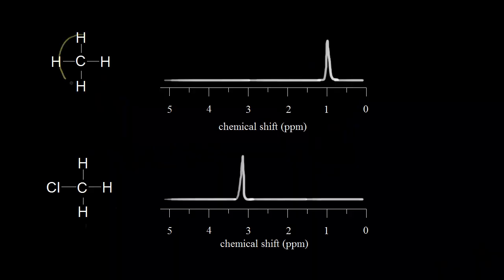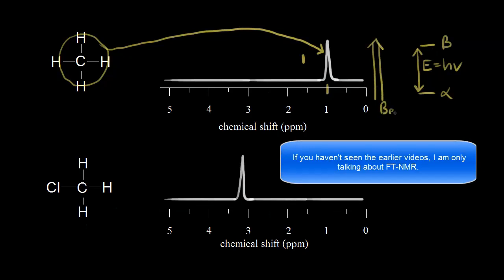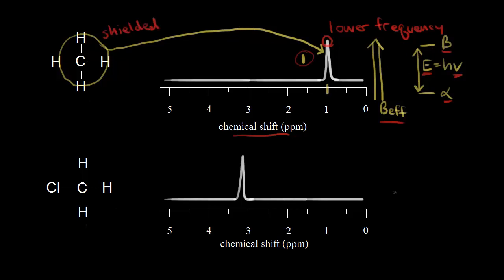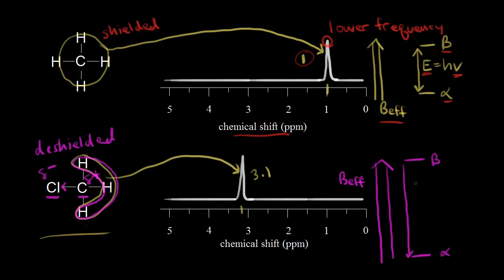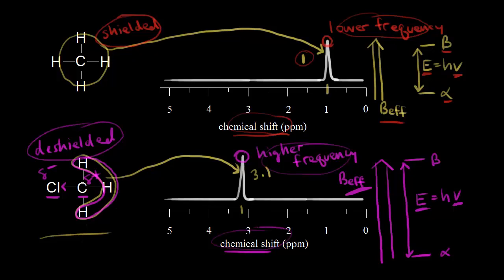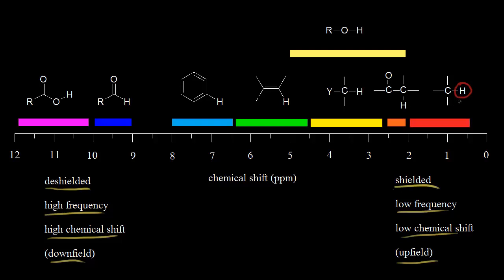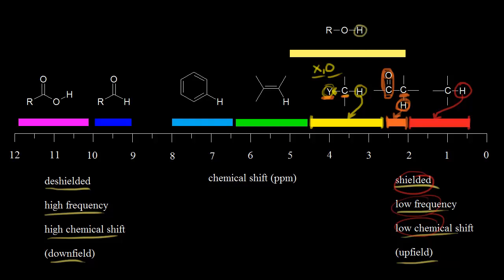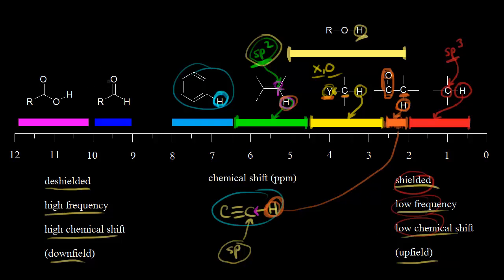Electronegativity and chemical shift | Spectroscopy | Organic chemistry | Khan Academy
How electronegativity influences chemical shift in proton NMR. Created by Jay.